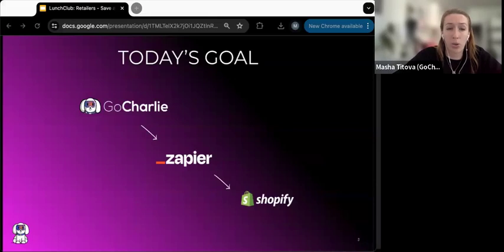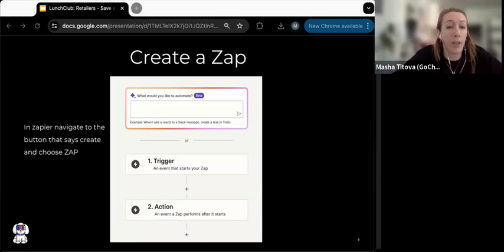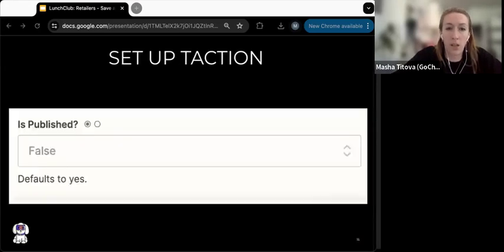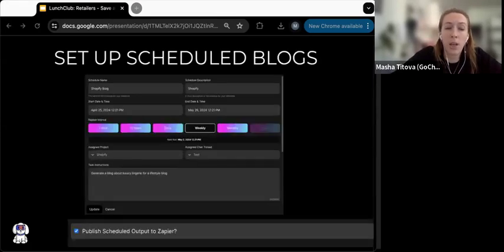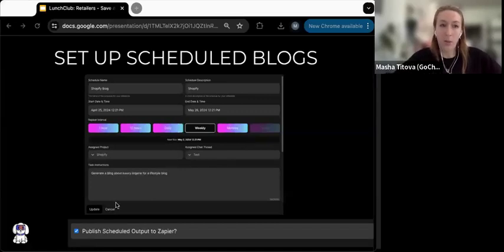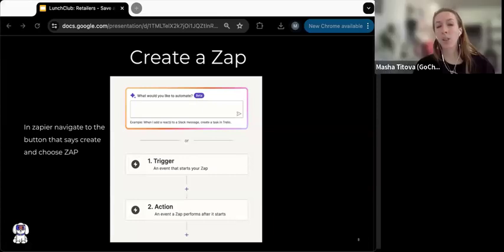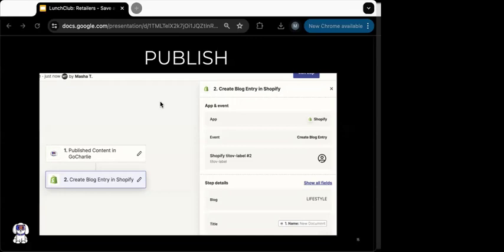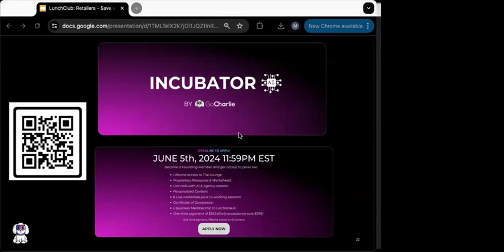Lunch Club: Zapier Edition. How to Automate Shopify Blog Postings with AI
​Friends! Grab your lunch (and perhaps a second or third cup of coffee) and get ready for GoCharlie's Lunch Club.

​How to Save a Week Each Month Using AI

​{ Zapier Edition }

​In the spirit of launching our Zapier integration, we will be showing you how to set up automatic blogs to be published to your platform of choice.

​At the end of this session you will have zapier set up and save countless hours in your content creation journey.

​ ‼️ ‼️ ‼️Prior to the workshop, please make sure you have a Pro or Business GoCharlie.ai account, and that you have a Zapier account (free version is available).

​All are welcome and keep an eye out on future workshops, we'll be covering industries like Retail, HR, Travel, Professional Services, Medical, and more!

​​Hosted by GoCharlie's CMO, Masha Titova. Completely free, because we want to make your life easier.

​​​​See you soon, come with your lunch, bring a coworker, or your dog if you work from home :dog: